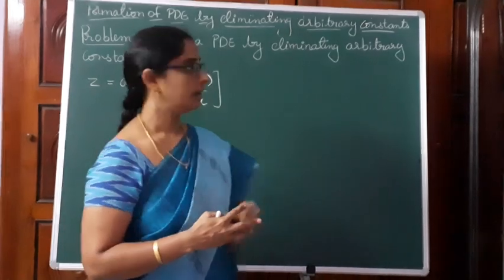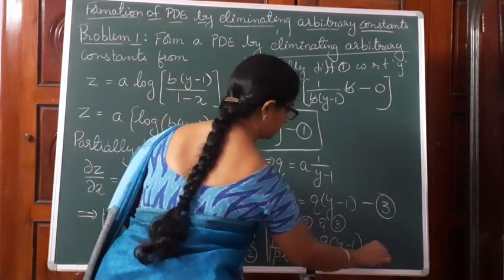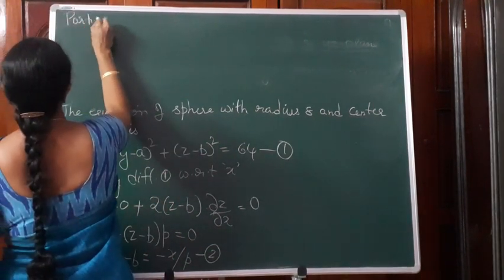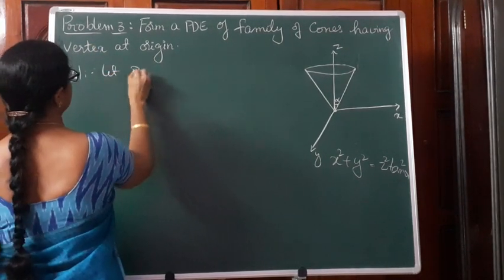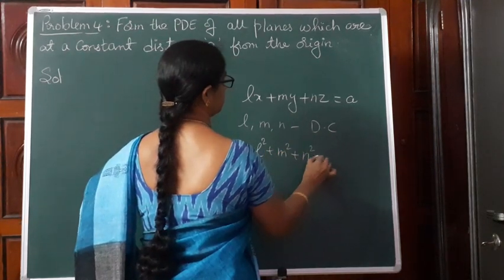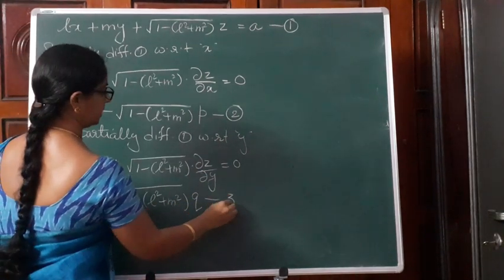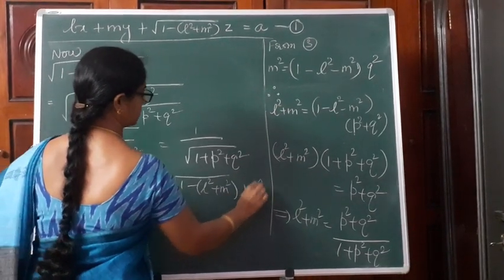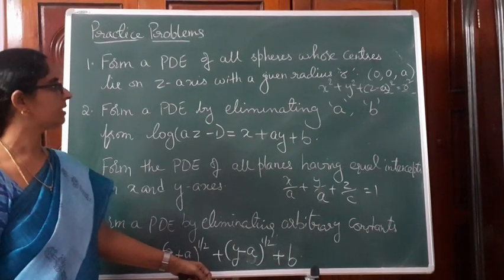First Order PDE Lecture 17